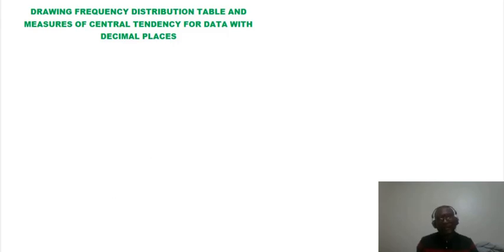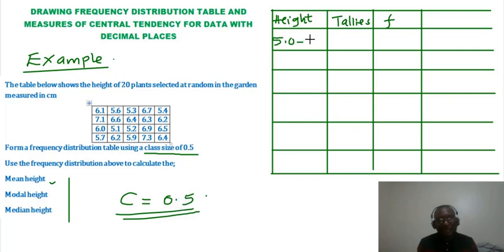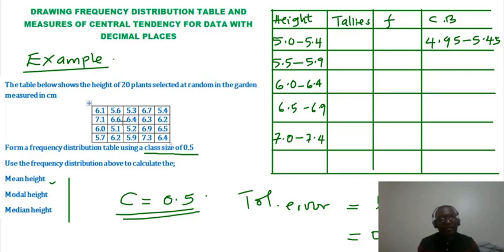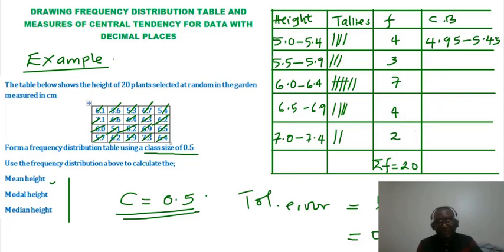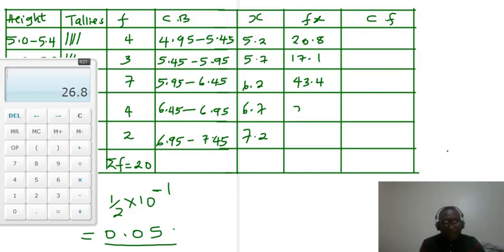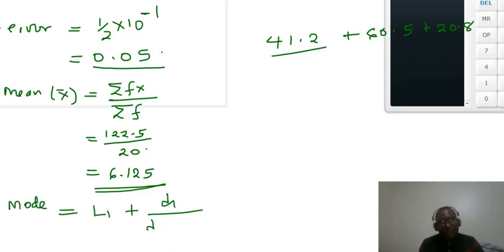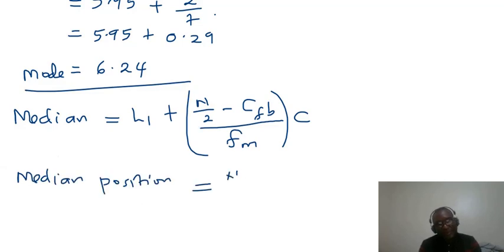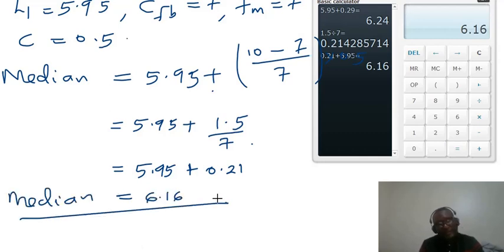DRAWING THE FREQUECY DISTRIBUTION TABLE AND MEASURES OF CENTRAL TENDENCY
In this video, we are going to draw the frequency distribution table for grouped decimal data of equal class width and using it to find the mean, mode  and the median